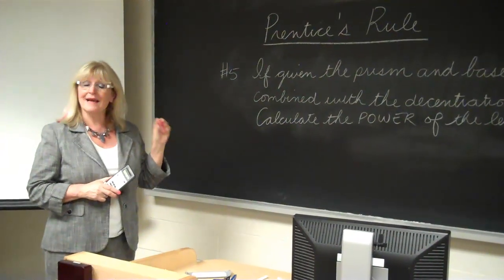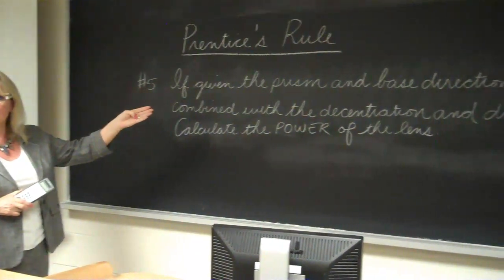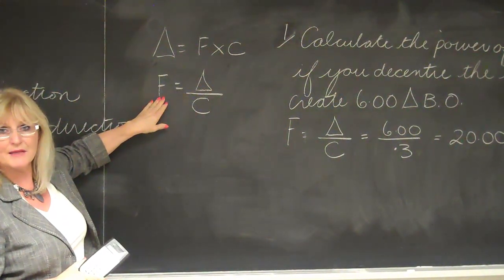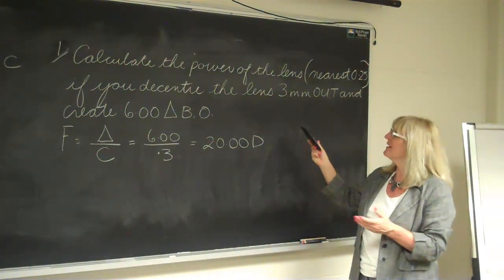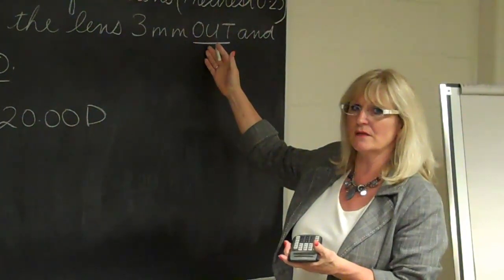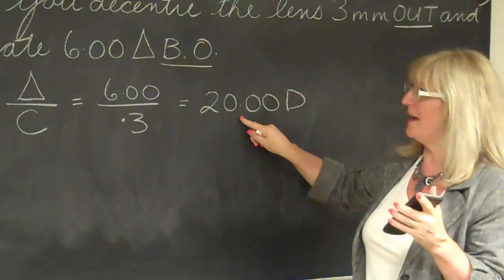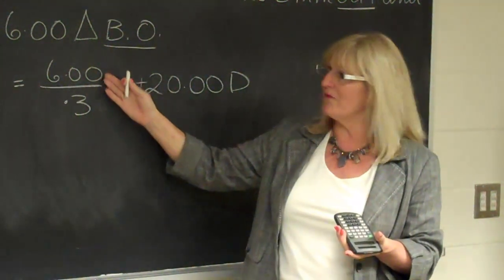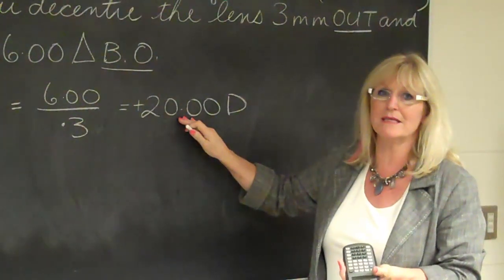Prentice's Rule Application 5 Example 1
Explains Prentice's Rule Application 5.  Video tutorial with Janice Schmidt of Georgian College's Opticianry Program.